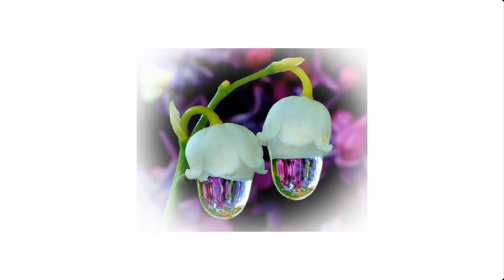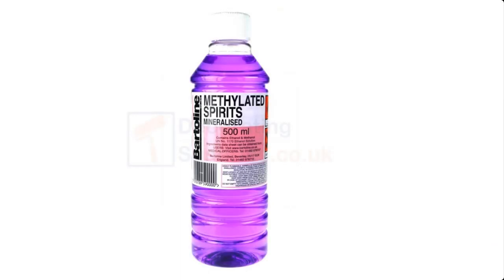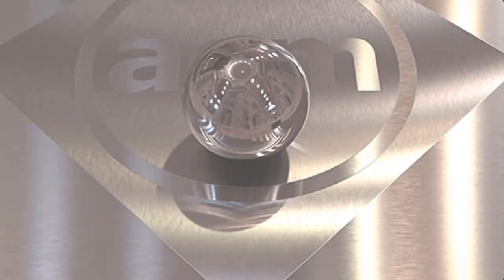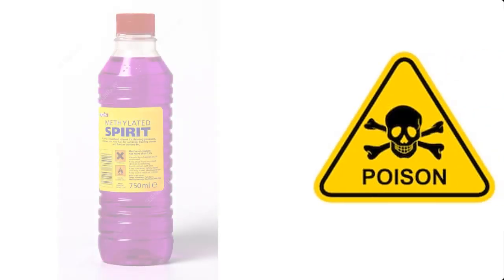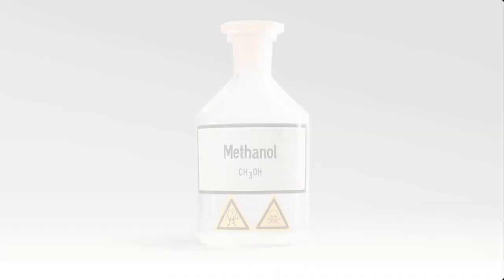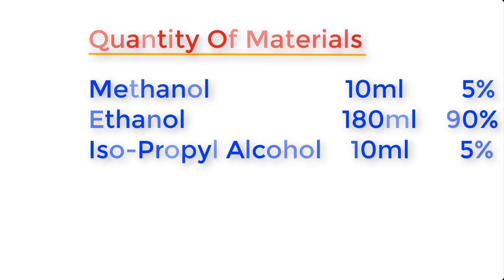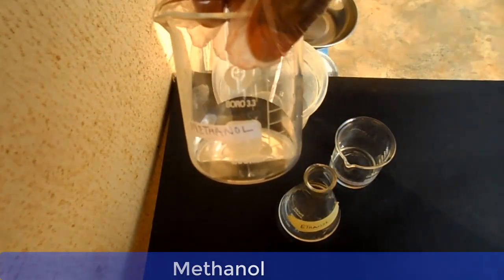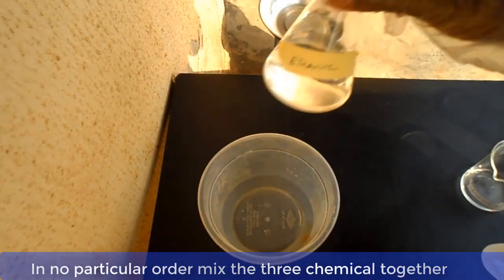How to Make Methylated Spirit At Home